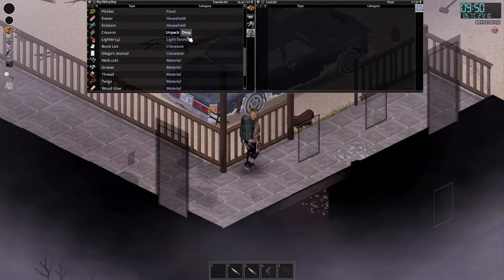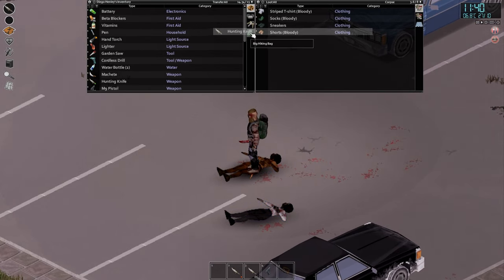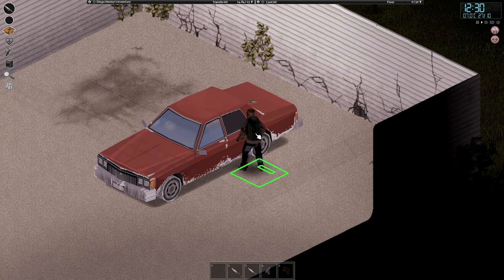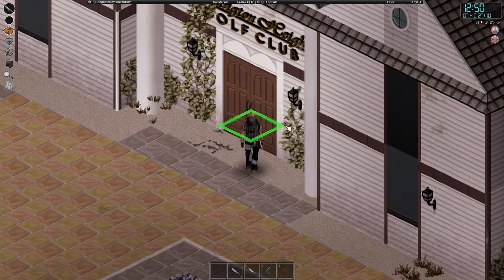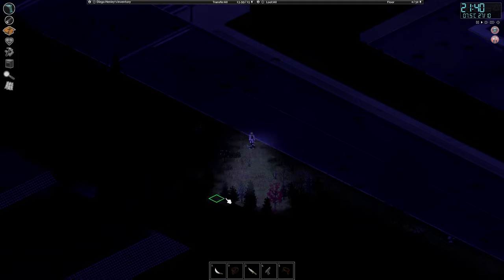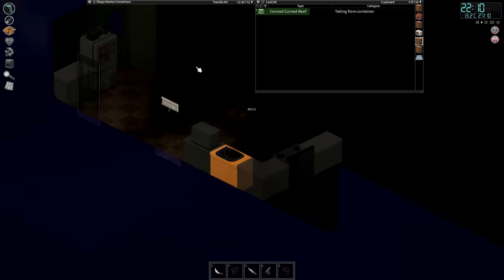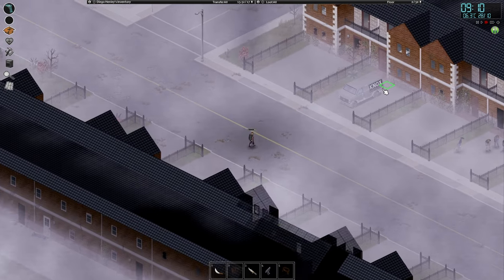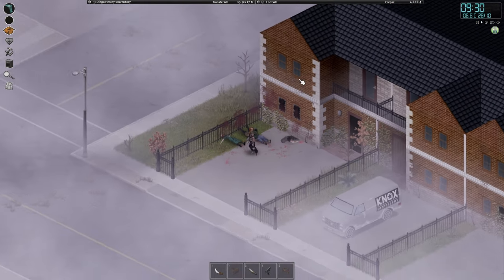Louisville Hospital is CHAOS! | Project Zomboid | Ep 31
My little morning venture out to the golf club took a little turn when I decided "why stop here?" With Louisville Hospital on the horizon and my little cordless drill twitching in hand, the only logical thing to do is just go for it, all balls and glory and just conquer the place! Little did I know the place would be an absolute hell hole, almost putting the flow of zeds at the mall to shame!

Now originally, I didn't see any major value to this place, heading out mainly to scout it and take out any surrounding zeds, but the size of this place and the amount of zeds compact into one little building could actually be the best decision to wipe it out that we've made in a little while. Rather than waiting for a helicopter to drag them all out and ruin our day, why not take them all out whilst I can control them and funnel them out the front door, getting to level 10 short blade in the process and making future Diego's life a thousand times easier? Sounds like a no brainer to me!

Stay vigilant, stay alive, and let's conquer the apocalypse together!

Mods List:
Advanced Trajectory, True actions, The workshop, silencer, rv interior, kill count, improvised silencers, cars in the snow, 1969 ford mustang, bmw e30, toyota land cruiser, land rover defender, spongie's clothing, pillows random spawns